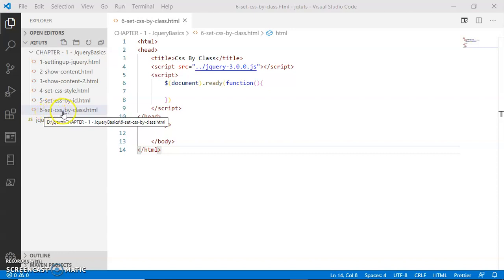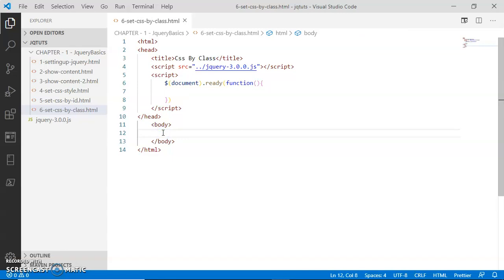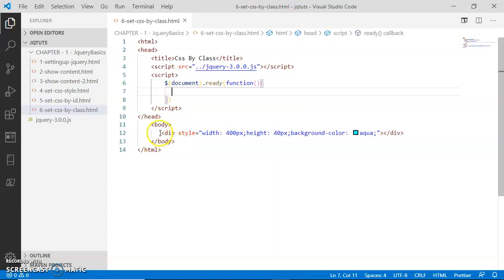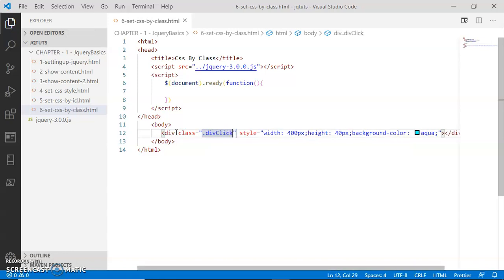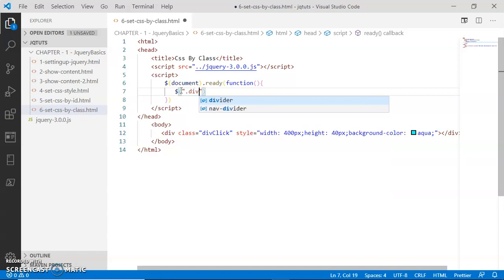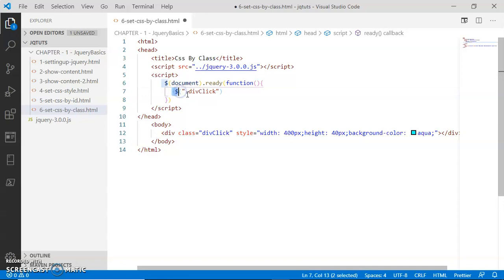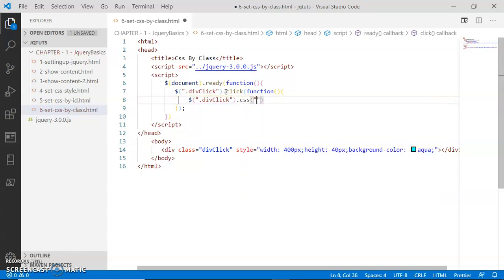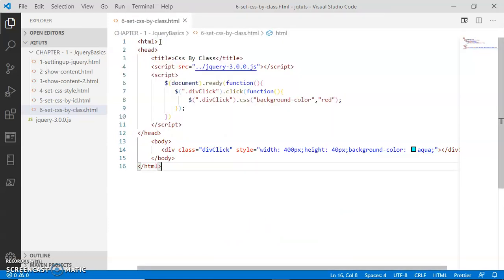jQuery Tutorials #6 - Using jQuery Class selector to select an html element by class selector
I am going to show how to select an html element by class selector in jquery and set css on it